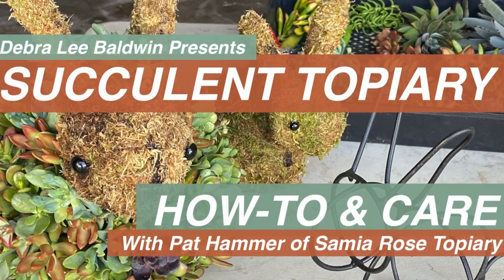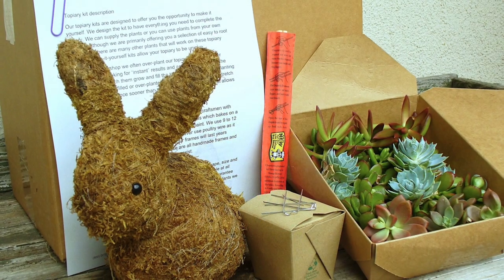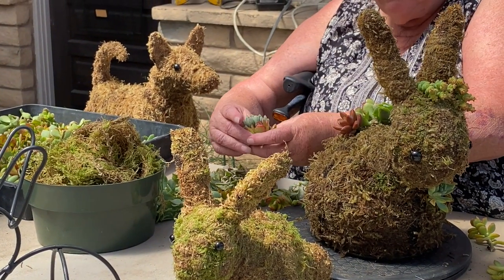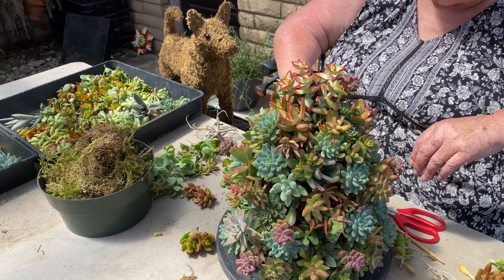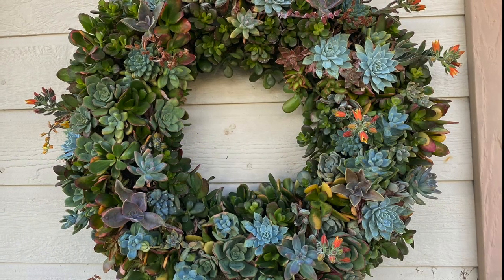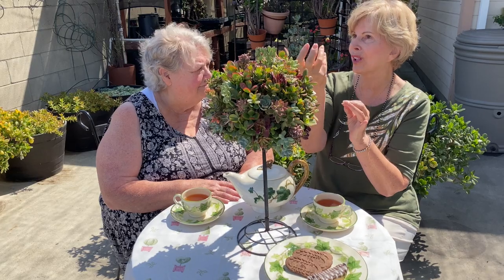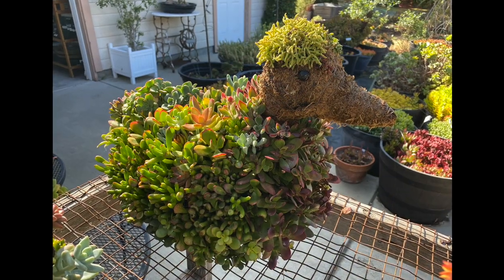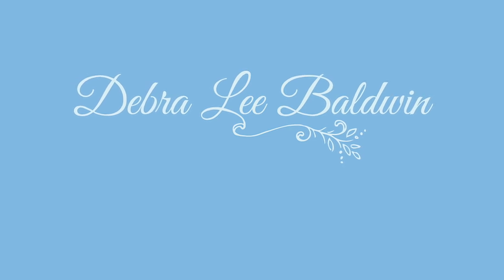Succulent Topiary Design Ideas, DIY & Care Essentials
Topiary pro Pat Hammer shows step-by-step how to plant a succulent topiary. Pat explains design, watering, pruning, and long-term care. Discover how easy it is to plant cuttings into a moss-filled form, and how to keep a planted topiary looking good for years. Such Disneyesque plantings delight guests, make wonderful gifts, and are easy, rewarding projects to do with friends, garden clubs and grandkids.

TOPIARY SUPPLIES

Pat provides U-shaped floral pins with her topiary kits.
UPDATE: Sadly, Pat Hammer passed away in August, '23. Her business is in transition. When it gets going again, I'll post that info here and announce it in my newsletter. In the meantime, you can find topiary frames (moss-stuffed and otherwise) on Amazon

ABOUT DEBRA
Award-winning garden photojournalist and bestselling author Debra Lee Baldwin shares her expertise about “plants that drink responsibly” in print, photos, videos and her “Celebrating the Joy of Succulents” newsletter. Debra is based in Southern California, home to more succulent specialty nurseries and growers than anywhere else in the world.